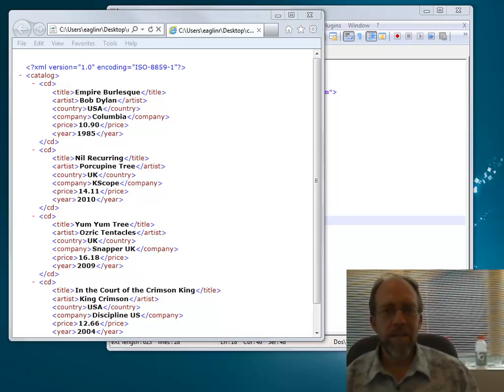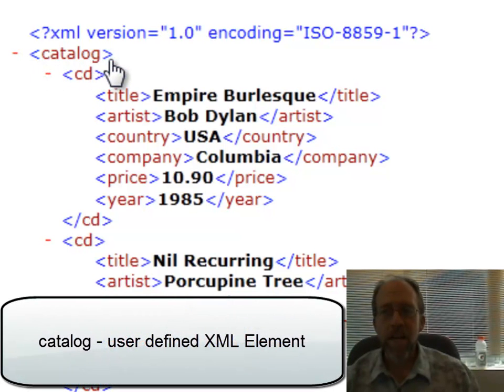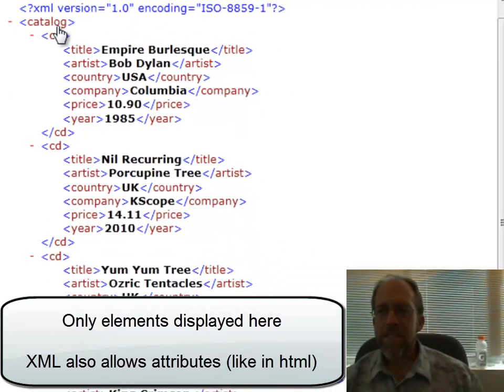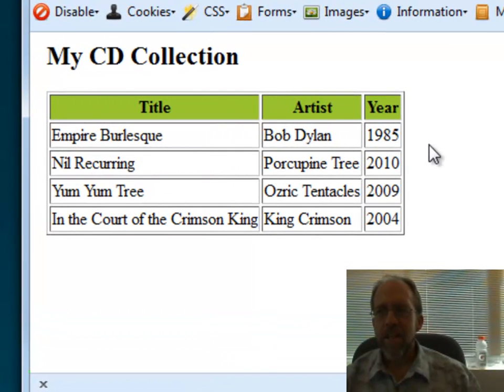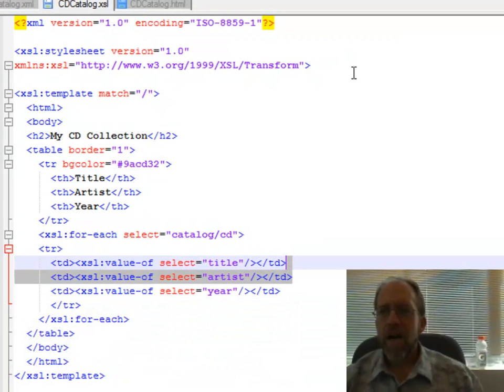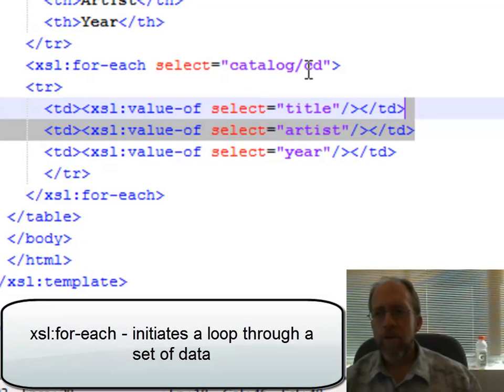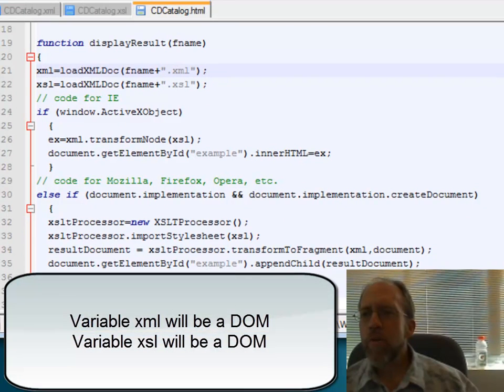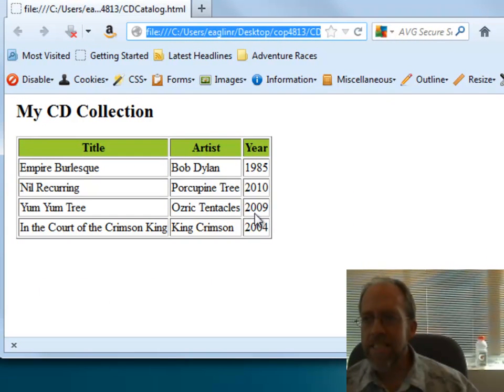Web Programming - XML and XSL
A video to get students started using XML and XSL to display XML content. Code is available at